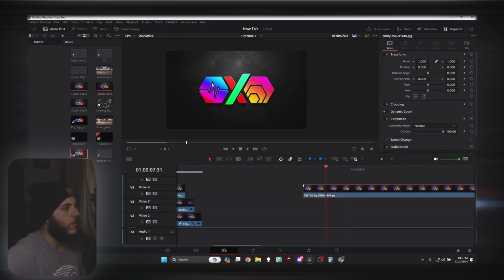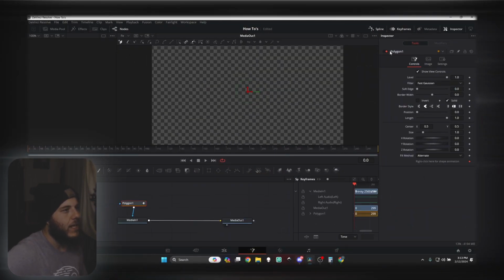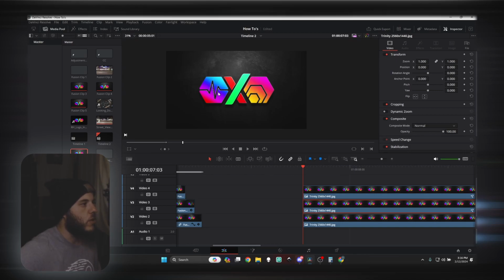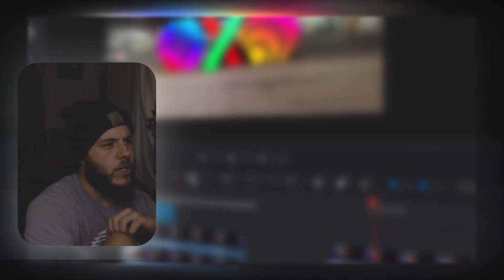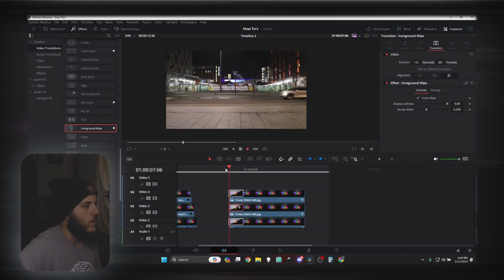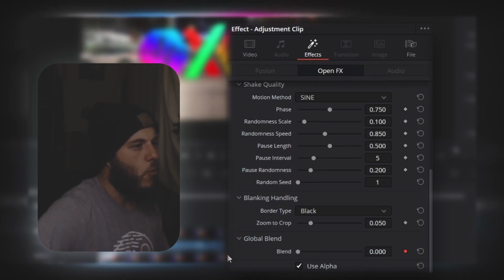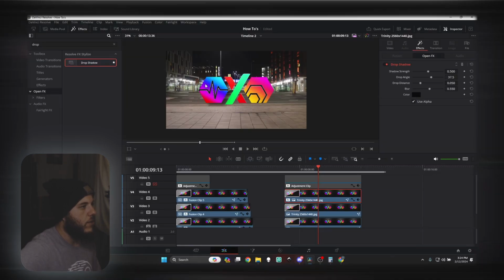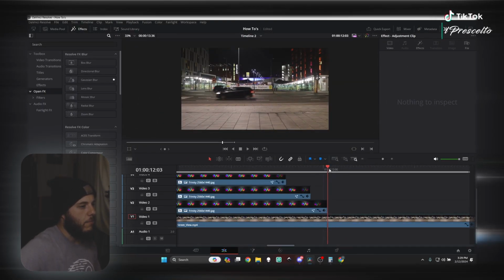How To Create A Custom Moving Logo From Any Image For FREE!! 2024